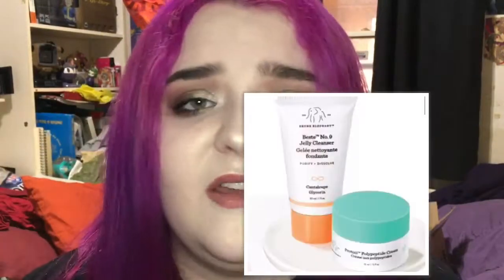SEPHORA BIRTHDAY GIFT 2019 REVIEW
Instagram.com/Makeupbytashaxo

TWITCH.TV/TASHAPLAYS1998

LIPSTICK DECLUTTER Part One: Coming Soon!

Instagram.com/Makeupbytashaxo